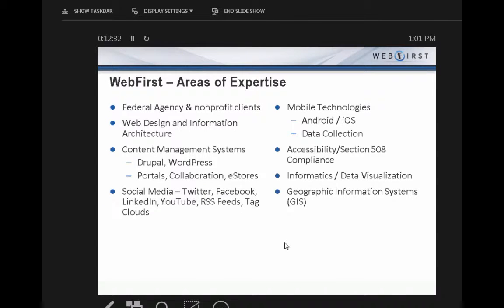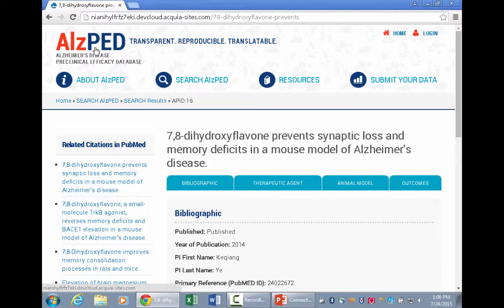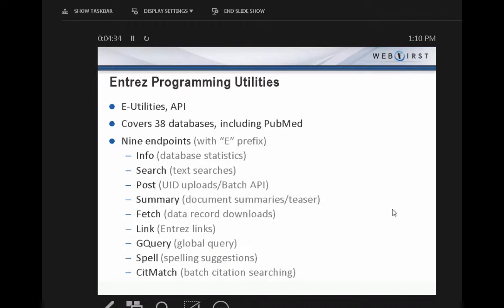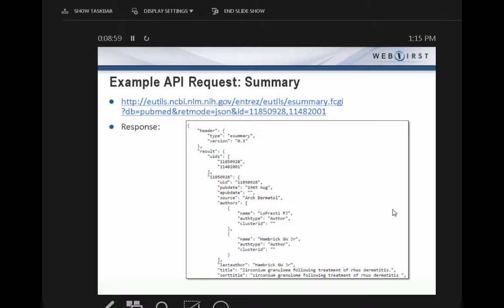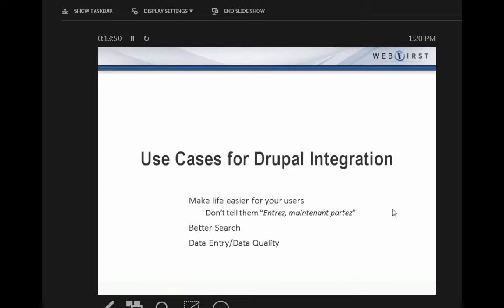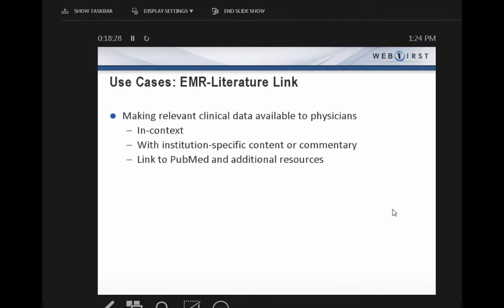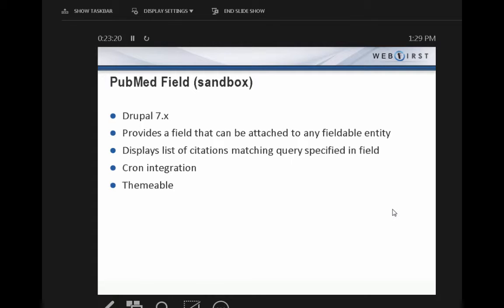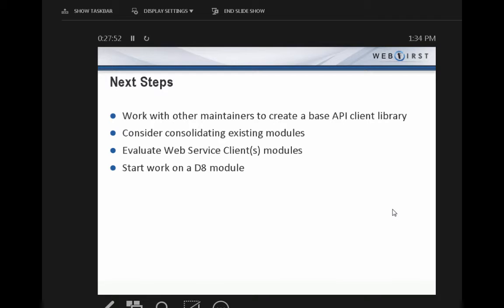Connecting a medical publications library to PubMed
How can PubMed enhance your Scientific Database? While several modules available on drupal.org, however, there are additional possibilities to enhance PubMed / Drupal integration. We’ve explored various possibilities for improving upon current options with features such as:

- Using the ECitMatch utility to search for PubMed IDs matching a citation string

- Showing related publications by MeSH search terms

- Showing related publications by querying the ELink utility

We will also talk about using the retrieved MeSH terms in Drupal faceted search, and how PubMed fits into AlzPED’s overall strategy.